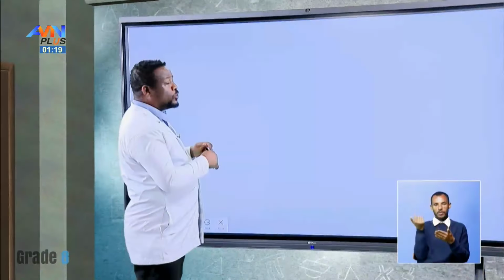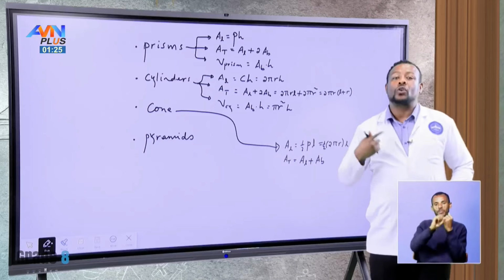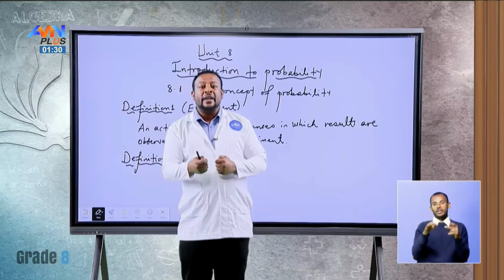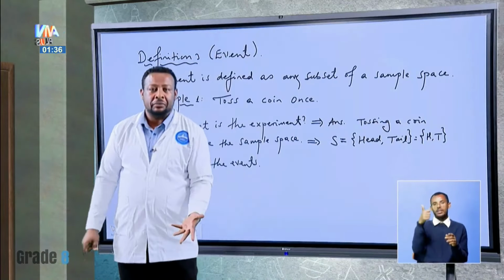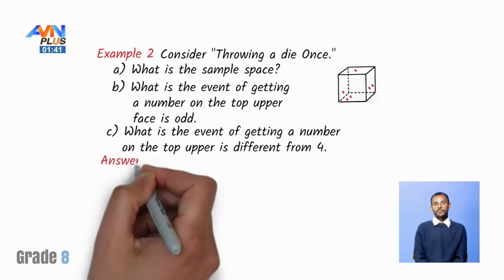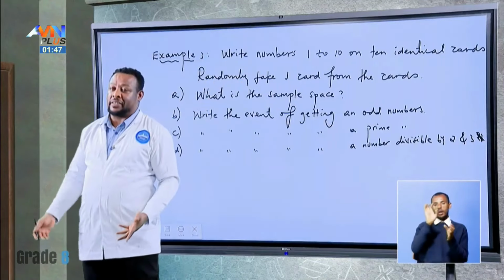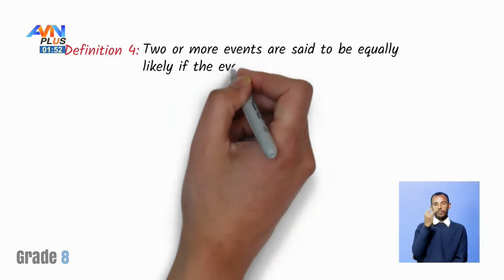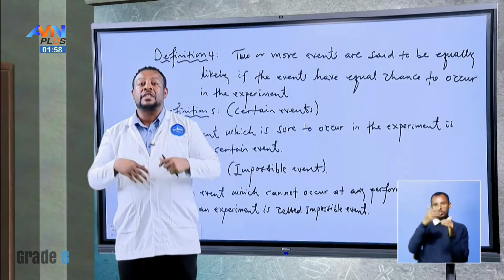Mathematics Grade 8